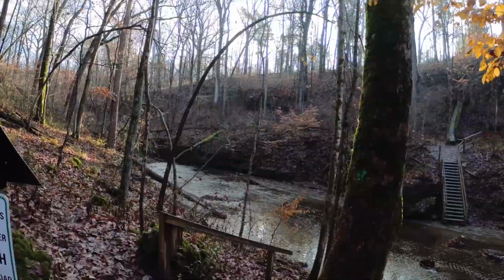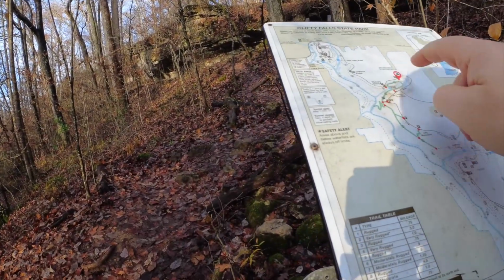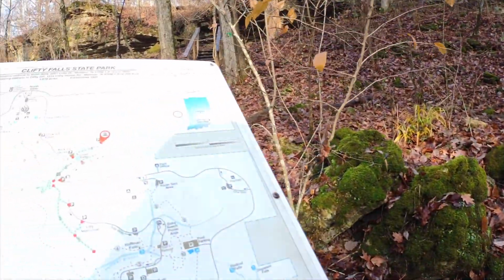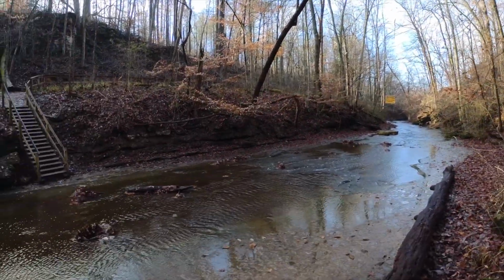Clifty Falls 4 Falls Challenge Part 4, Tunnel Falls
Last part of the Four Falls Challenge. Today we get lost, talk about how waterfalls are formed, and determine what type of waterfall the Tunnel Falls is. And of course we pick up some trash.